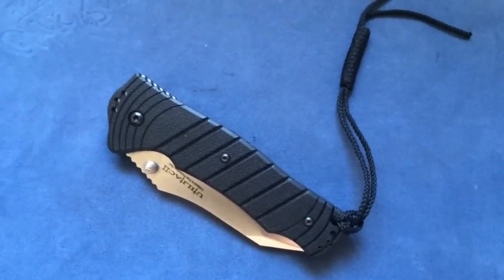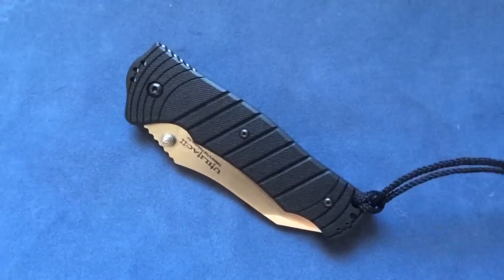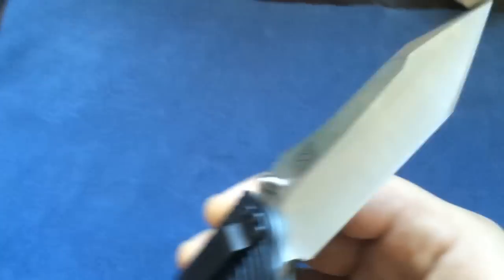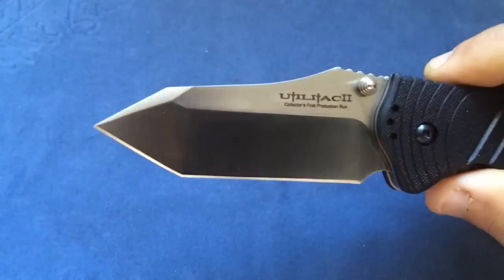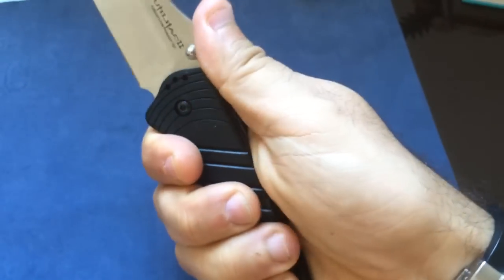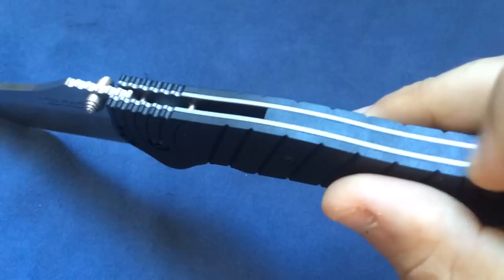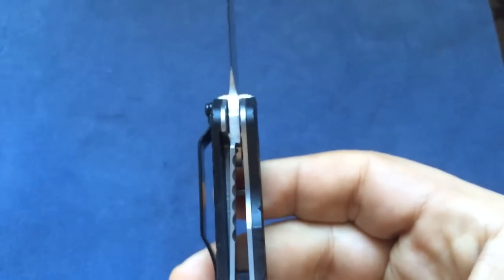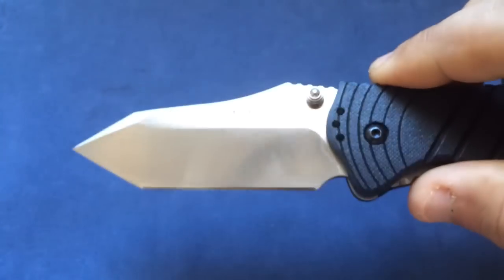ONTARIO UTILITACH II first production: one of the best barg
I haven't been impressed with a great quality/price value Since the Coldsteel tuff.